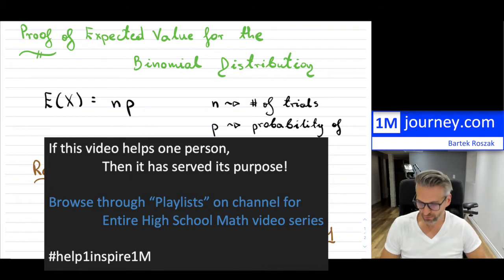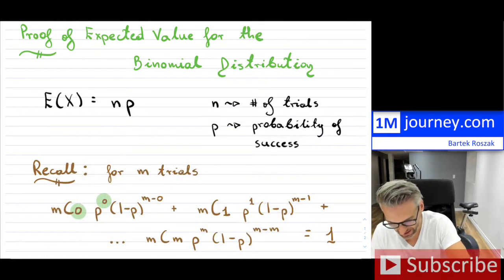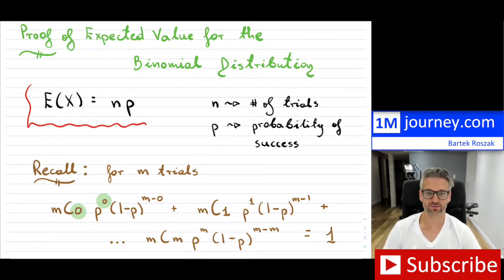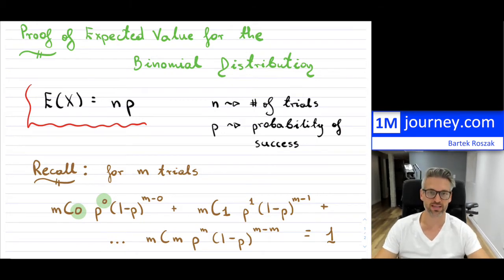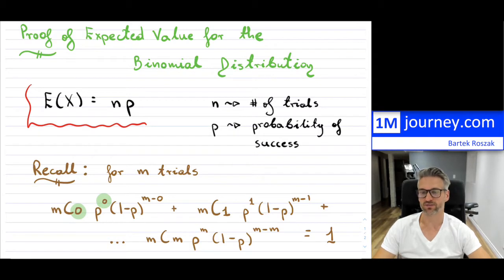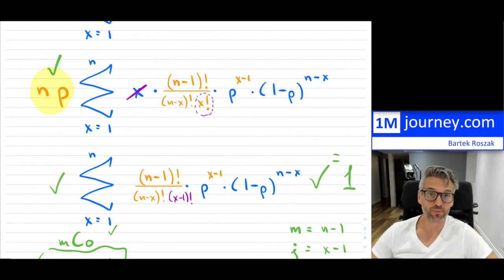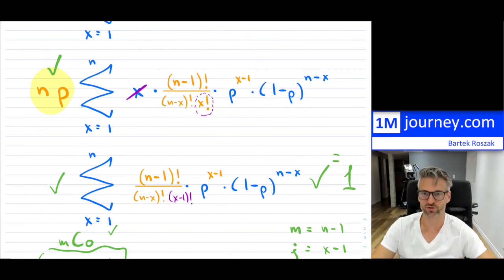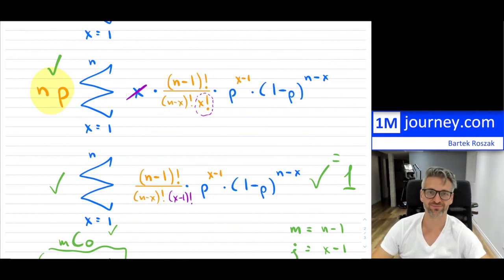Proof of Expected Value for the Binomial Distribution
Grade 12: Data Management & Probability

Let's prove the Expected Value = np for the Binomial Distribution